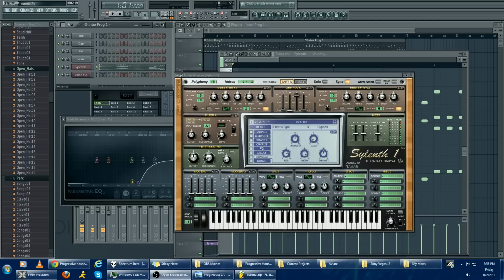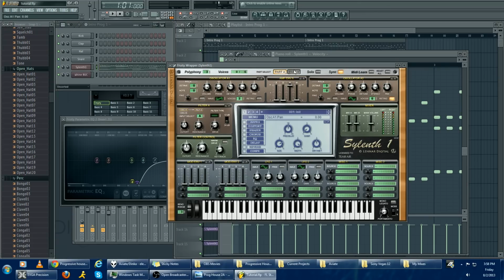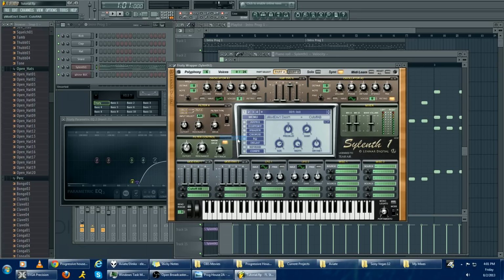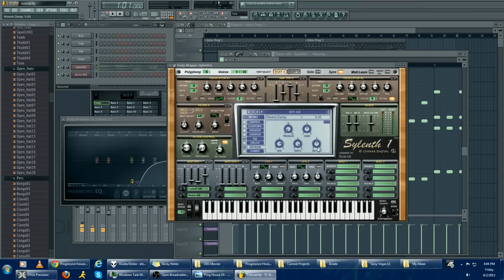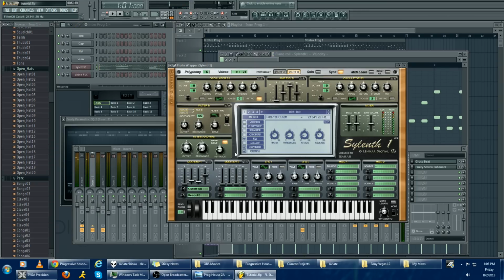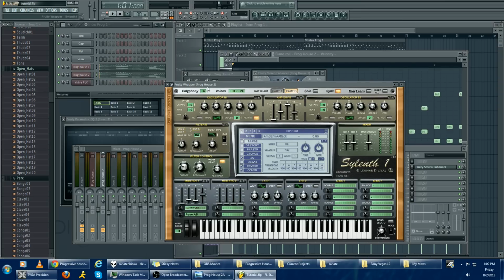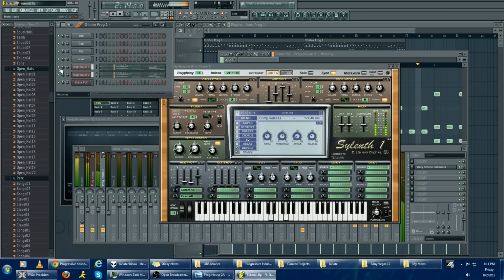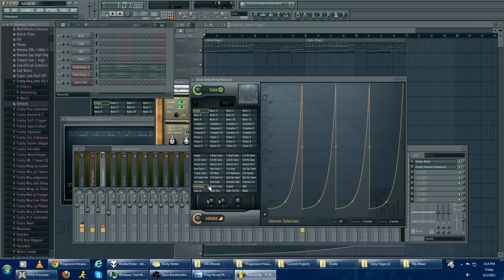How To Produce like Zedd - Progressive House Pluck Tutorial w/ Sylenth1 in FL Studio 11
Hello all! It's been a long time since I've uploaded anything. After toiling for quite a long time in FL Studio, I managed to create a relatively decent and versatile progressive house pluck. Many versions and customizations can be done with this sound making it an invaluable tool for producers. I hope this tutorial is helpful and I will try my best to answer any questions that people may have.

The melody is taken from Zedd's 'Spectrum' and is used for this tutorial.

Helpful timestamps:
00:17 - Final Result
18:20 - Sidechained Result

If you enjoyed this, please feel free to check out the music I (attempt) to produce!
Cheers

p.s. Please excuse the background noise and poor microphone quality; I really need to invest in a better one lol